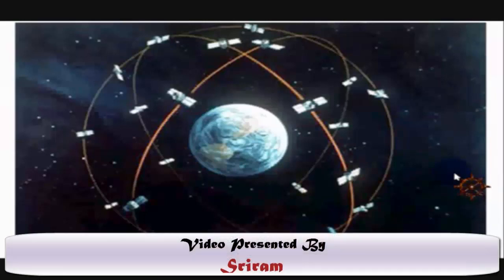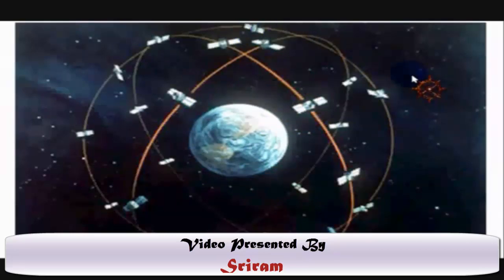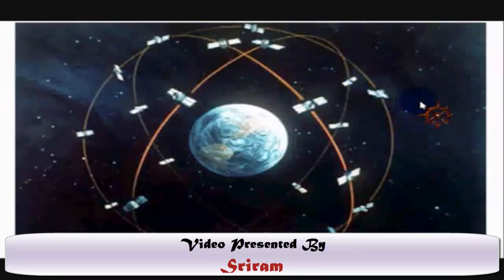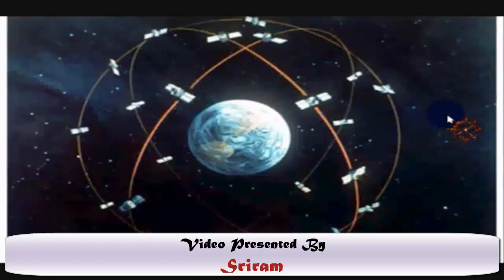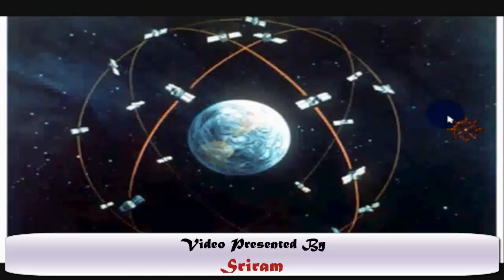Global Positioning System - GPS Part 1.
This is part #1, basics to understand Global Positioning System. This will aid the audience to understand the satellite arrangement around the planet earth.